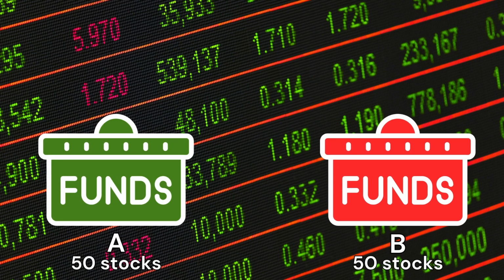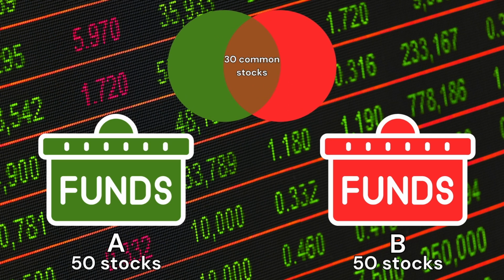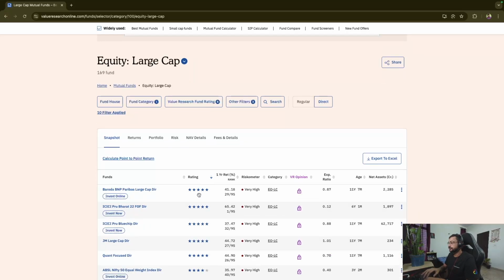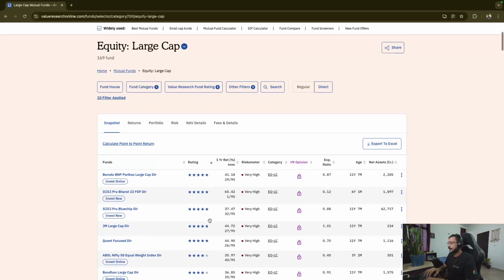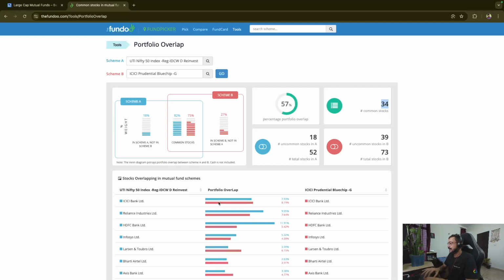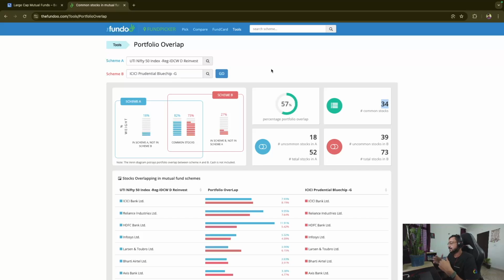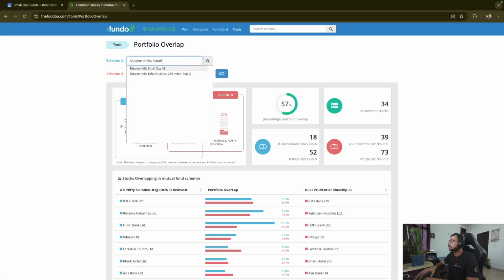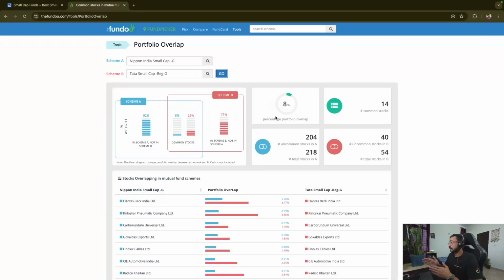Are Your Mutual Fund Investments as Diverse as You Think?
Have you ever wondered if your mutual funds are truly diversified? Or if you're accidentally doubling down on the same investments? The answer lies in understanding the overlap ratio.

In this video, we'll break down the concept of overlap ratio in simple terms, even if you're a beginner investor. We'll explain:

What overlap ratio is and how it's calculated
Why it matters for your investment portfolio
How to use it to build a diversified and balanced portfolio
Common mistakes to avoid when it comes to overlap
Don't let hidden overlaps sabotage your investment goals. Watch this video and learn how to make informed decisions about your mutual funds.

Buy my e-book to know all about the basics of picking up the best mutual funds in the market